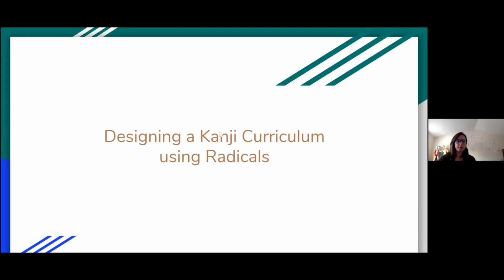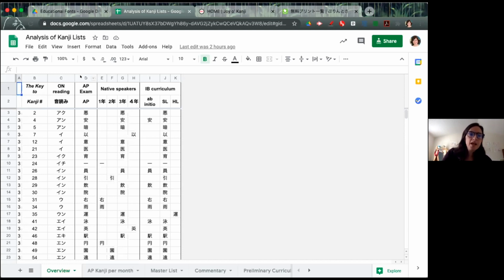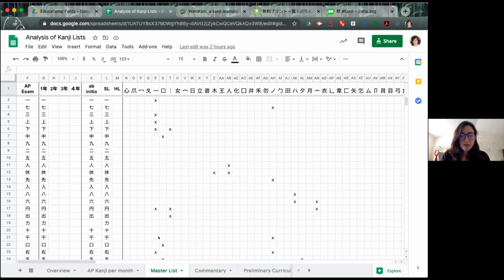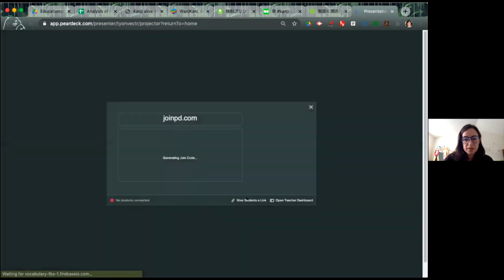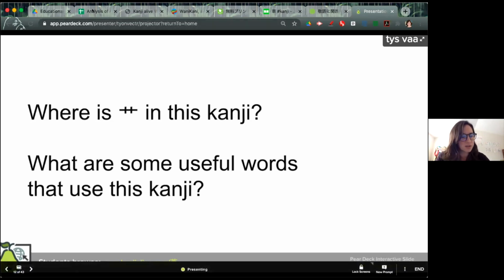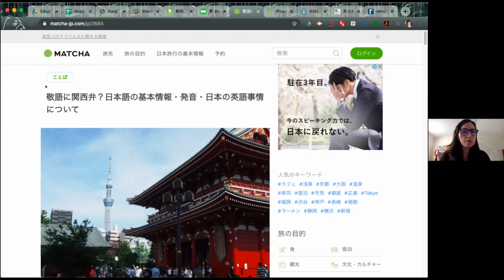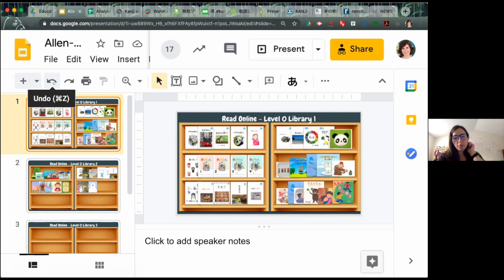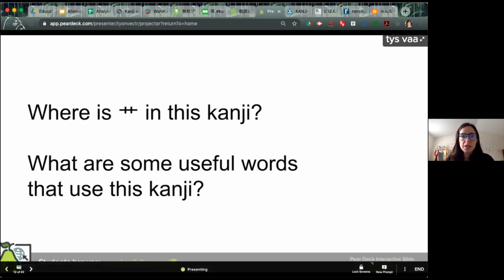Designing a Kanji Curriculum Using Radicals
November 14, 2020: In an online workshop, OATJ member Rebecca Allen (Dublin Jerome High School) presents information about her approach to designing a kanji curruculum and teaching characters to students.